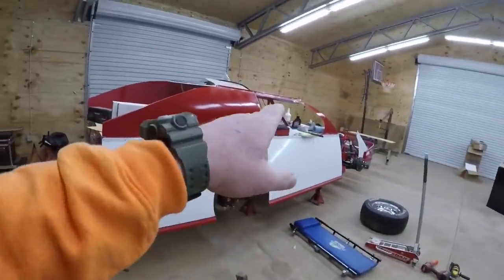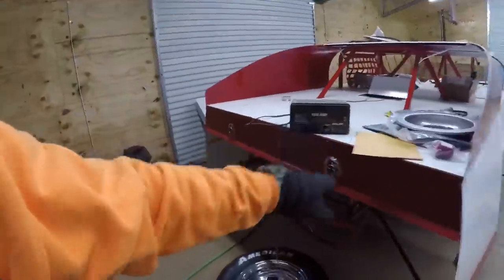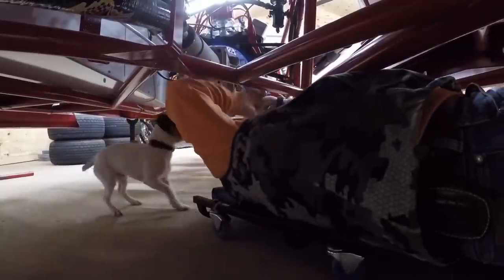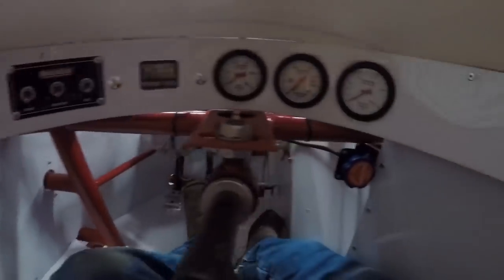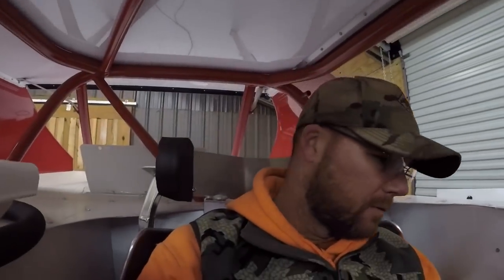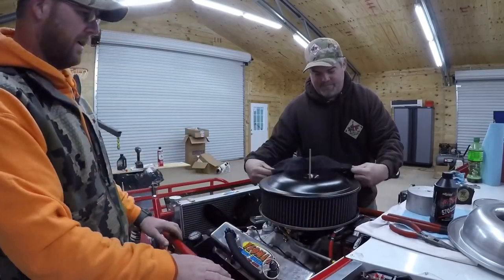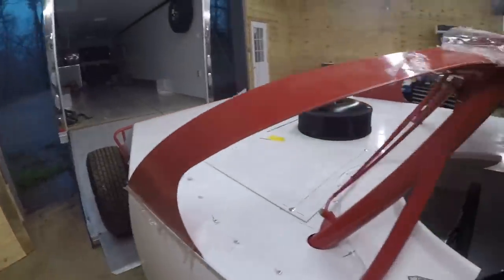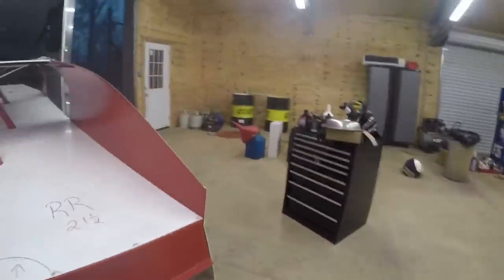GRINDING ON THE NEW GRT MODIFIED 😲😲😲at Hollis Farms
Doin’ some fine tunin’ on the GRT 19 open wheel modified at Hollis Farms